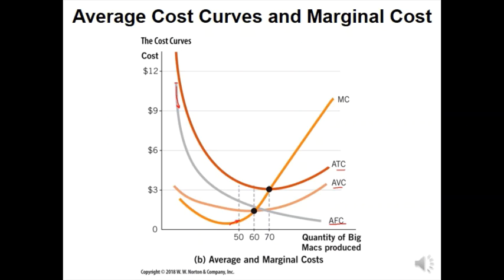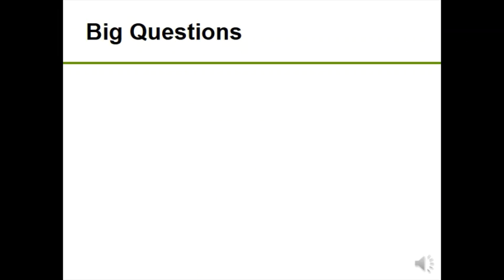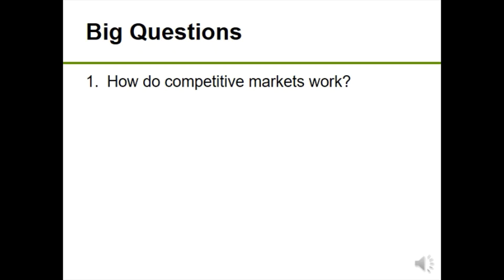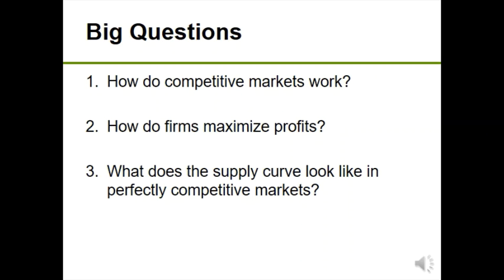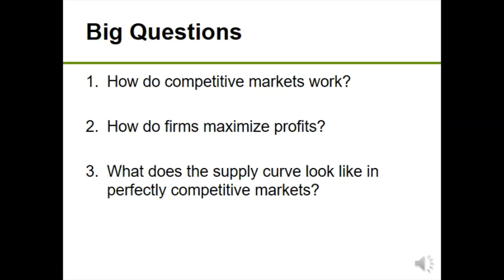ECON 101 3 1 1a